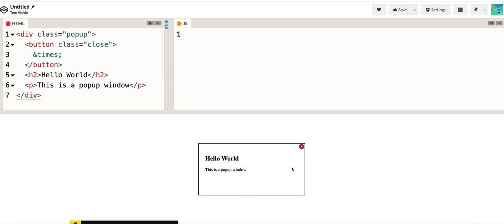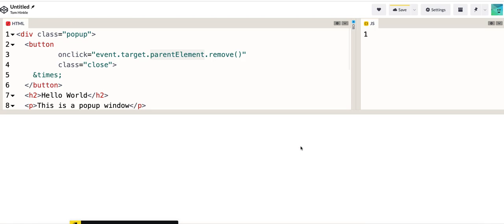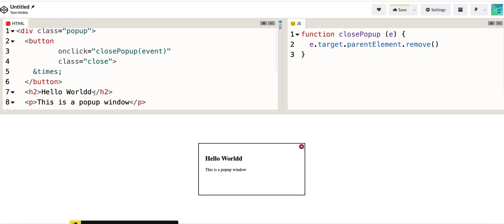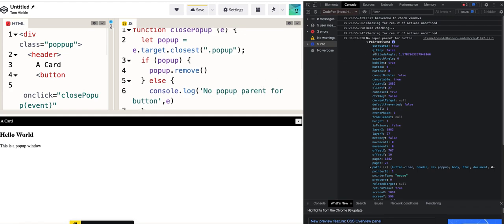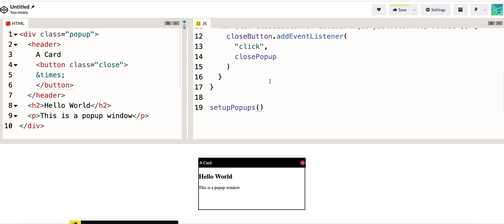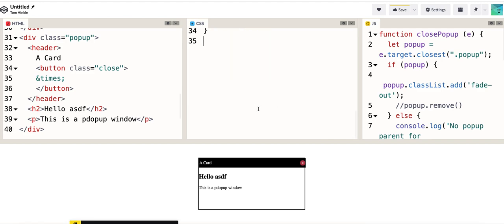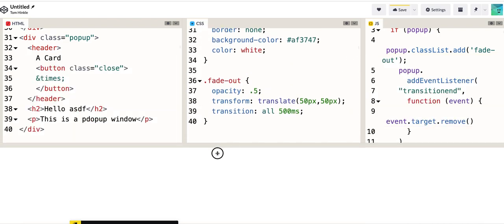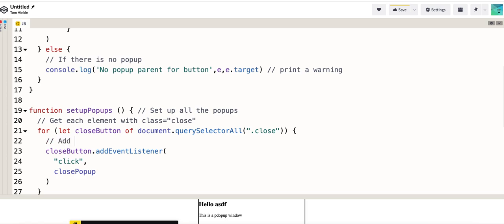Close Button Demo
A walk through of adding a close button to an HTML popup. No framework needed -- vanilla JS, for beginners.